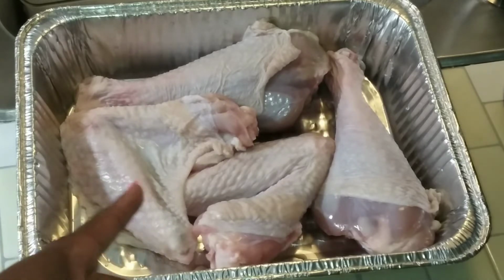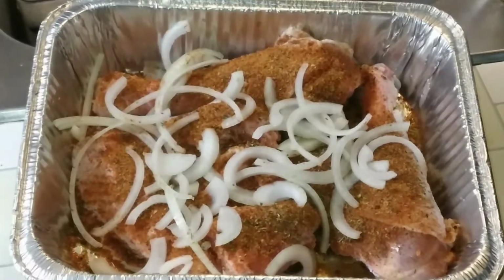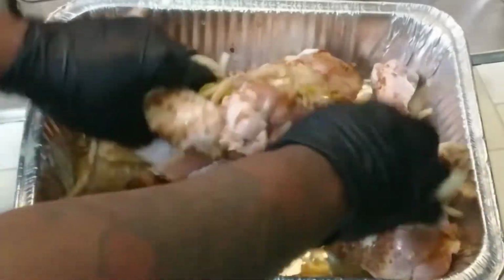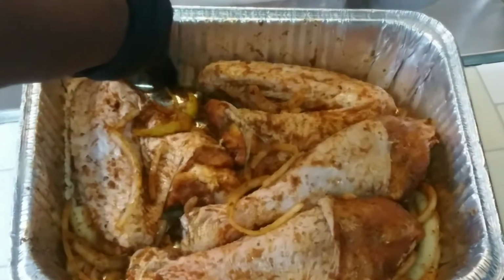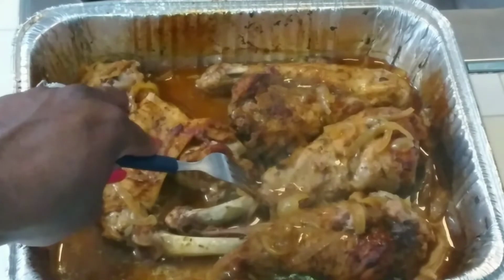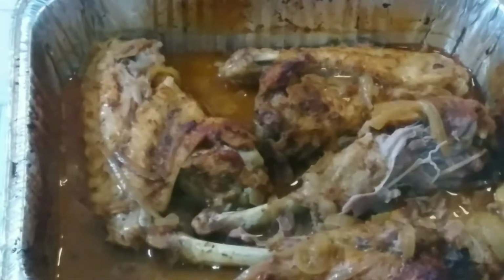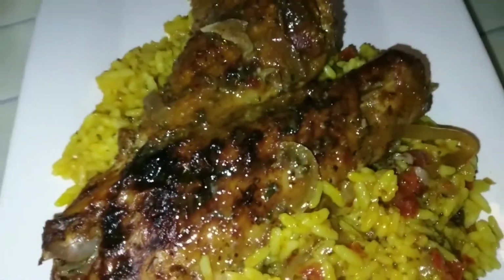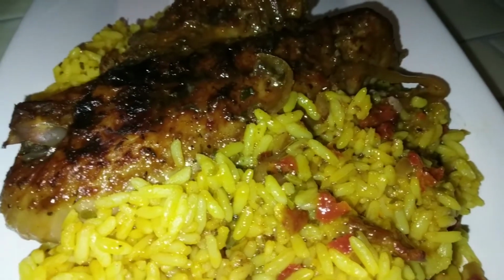Oven Roasted Turkey Wings and Legs 💜🍗